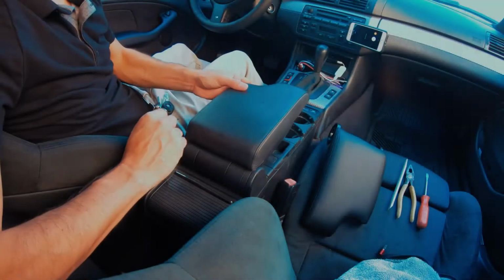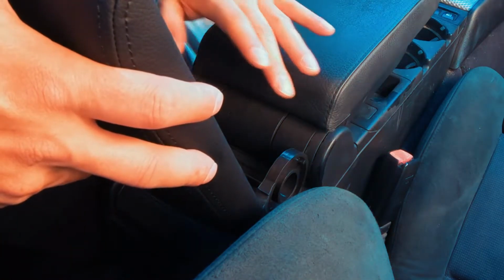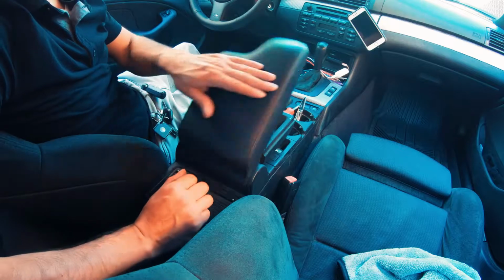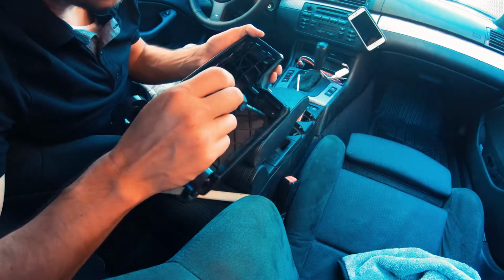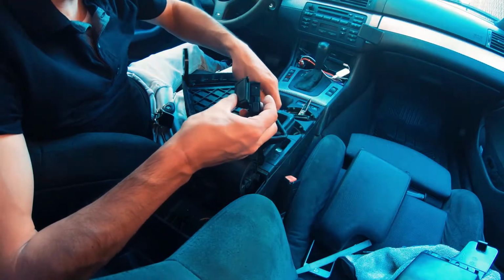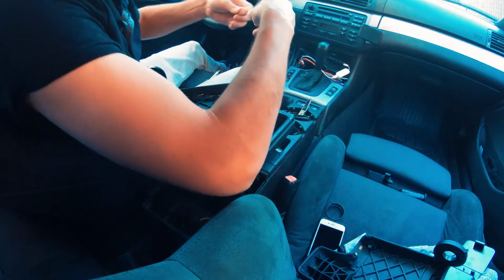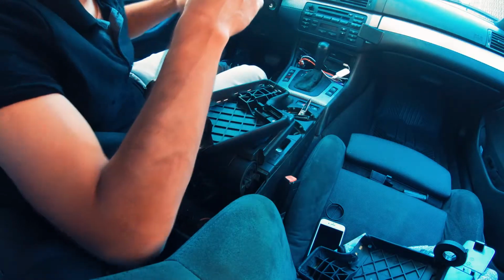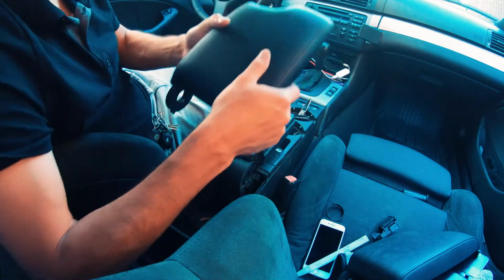E46 2004 330i Armrest Replacement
I saw on Amazon an armrest being sold for about $39 and decided to buy and give it a try since my existing one had started to crack and did look good anymore. I had to make two modifications for this Amazon armrest to work,
1. I had to redrill one of the holes for the retaining springs since it did sit well.
2. I had to swap the latches from my old armrest to the new one since the one didn't work well.

Si el contenido te es útil o informativo, porfavor apoyame con un Like 🙏